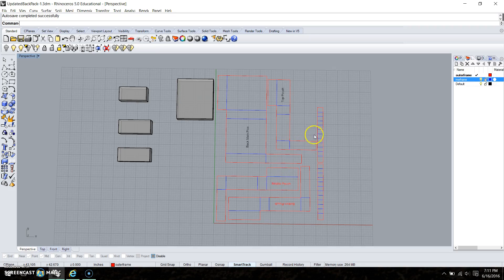Recording #5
Course: IWKS2100 Human Centered Design & Innovation, Summer 2016